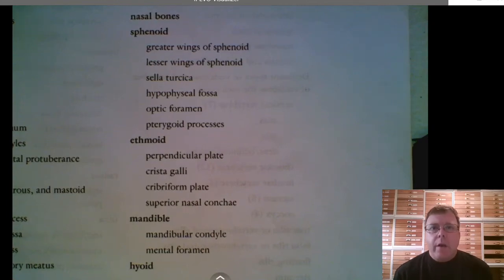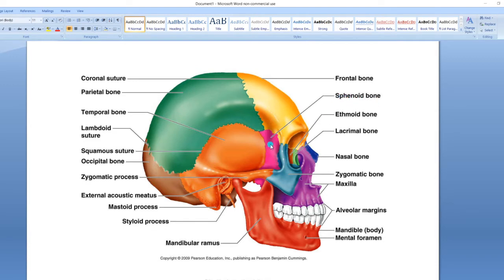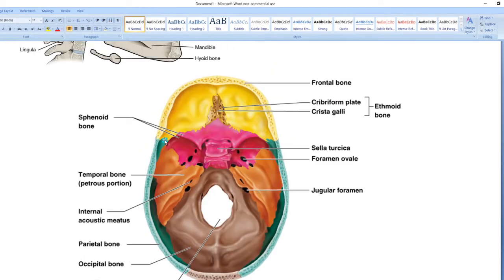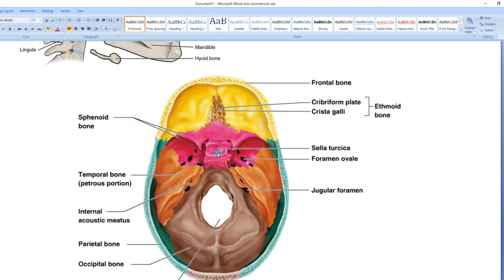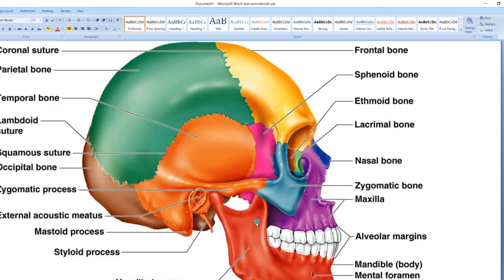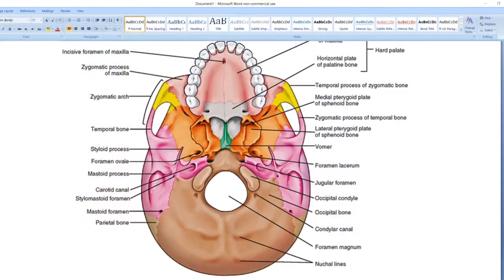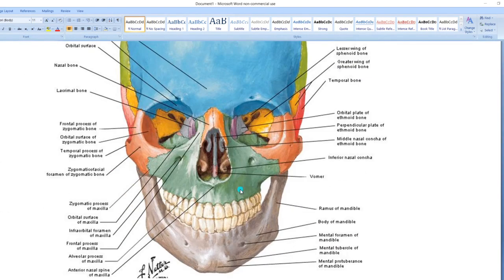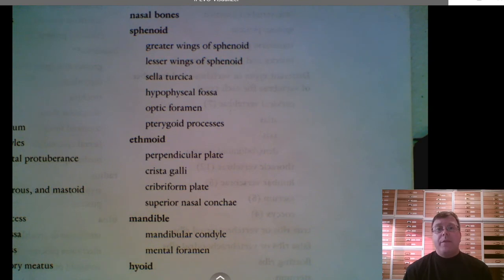Skull Lab 2